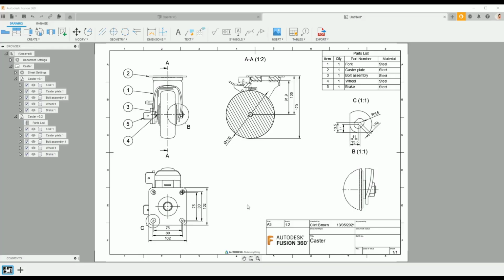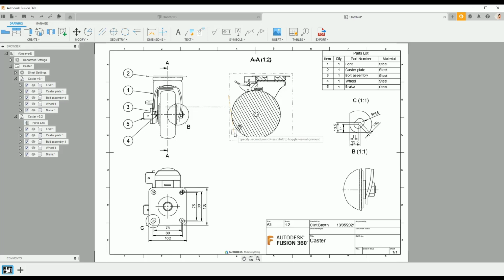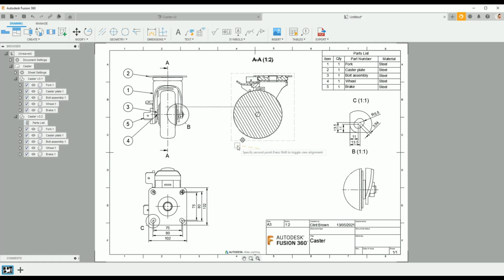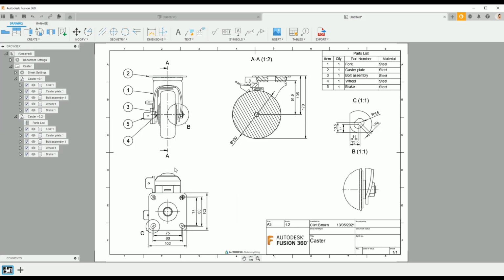Fusion 360 - Quick Tip: Align views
Make sure you check out the blog post to understand the full context of the video

One more thing! The sweet tune in the background is courtesy of the extremely talented @Julianjvr